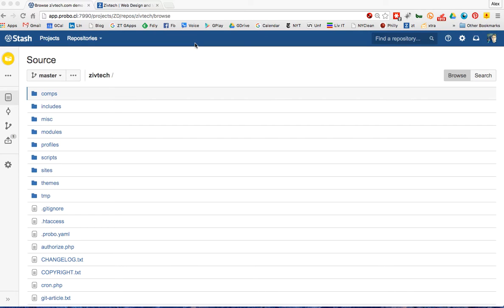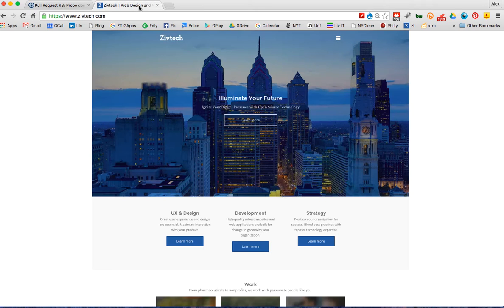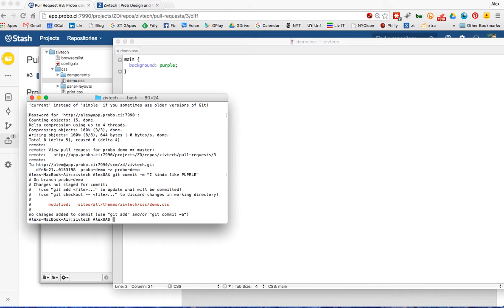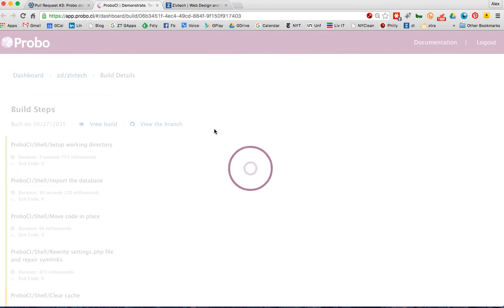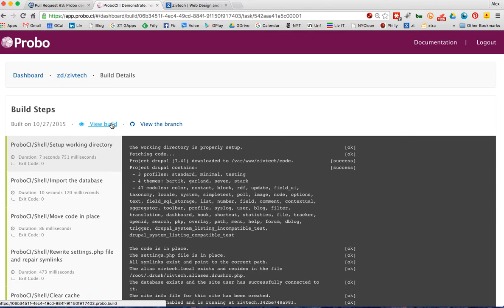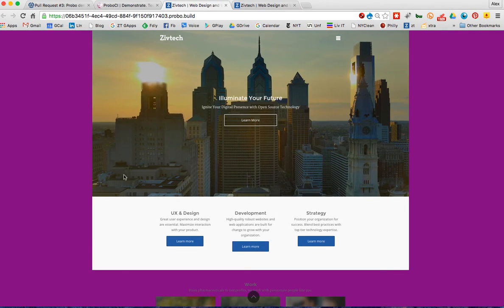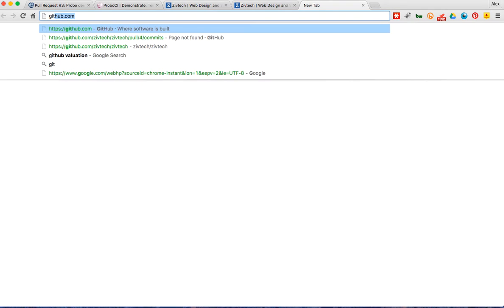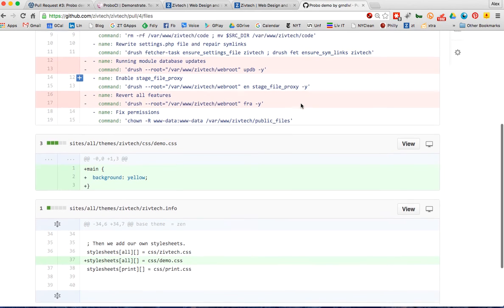Probo.CI - Simple Stash (now known as Bitbucket Server) Demo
This is a demo of Probo.ci, a Continuous Integration and User Acceptance tool, created by Zivtech, being used in conjunction with Atlassian's Stash (their on-premise Git Hosting solution, soon to be known as Bitbucket Server). Unlike most CI tools, which only support automated tests, Probo.ci allows you to see the changes in near real-time. Whenever you make a new pull request, Probo.ci sets up a copy of your site for you to preview. You can test your changes, see what things look like, and — when you're happy — merge in the changes. Probo keeps the environments around as long as you like, letting your developers, QA testers, project managers, and clients see your work in progress, review your work, or do final User Acceptance Testing.